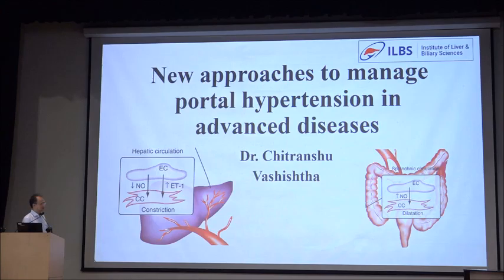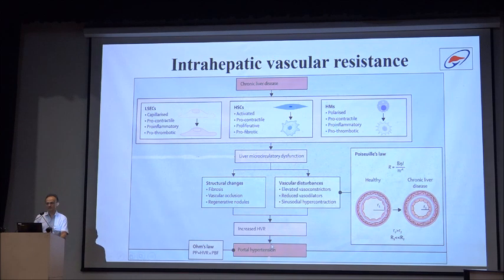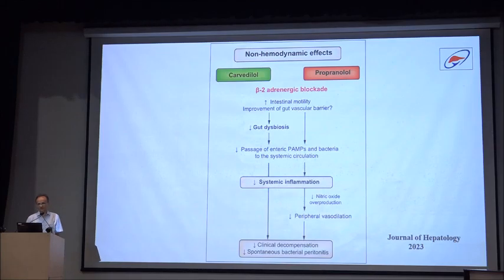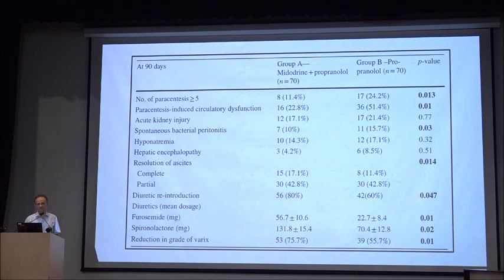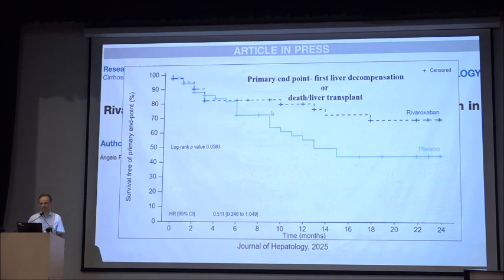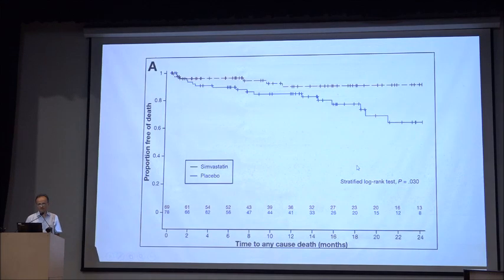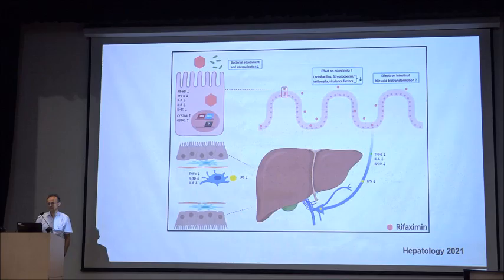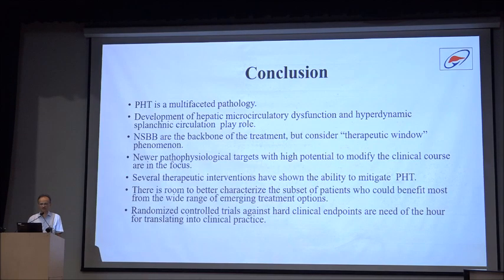Dr Chitranshu Vashishtha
New approaches to manage portal hypertension in advanced diseases